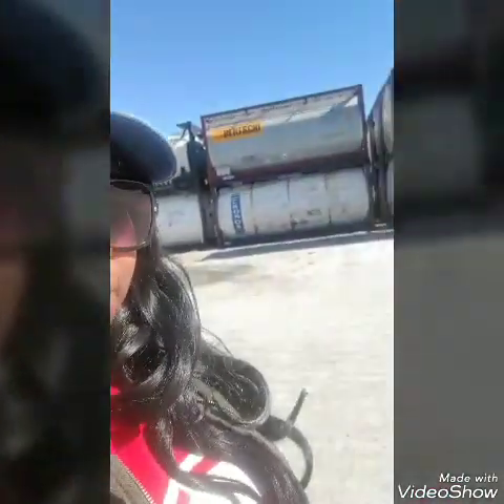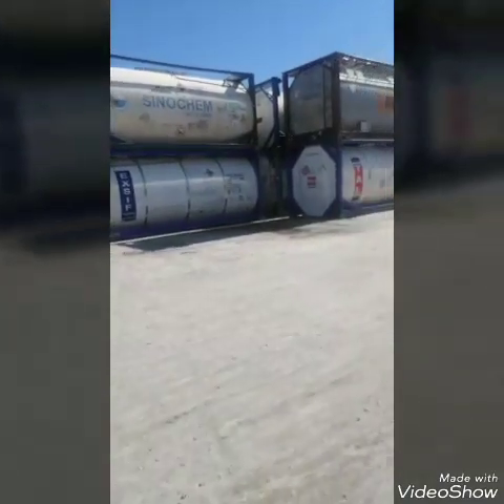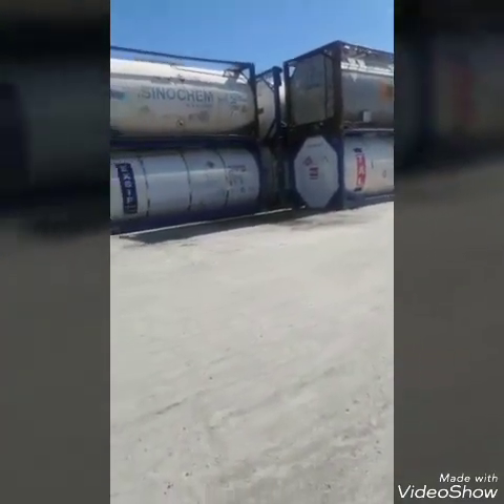Work Work Work